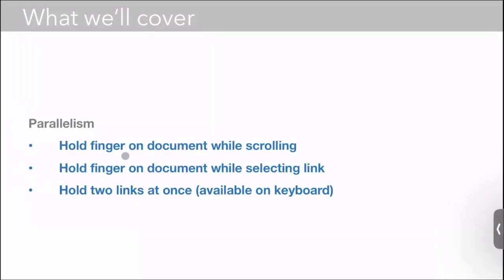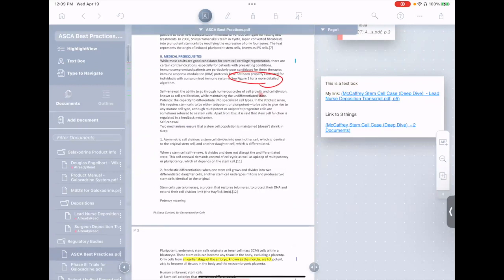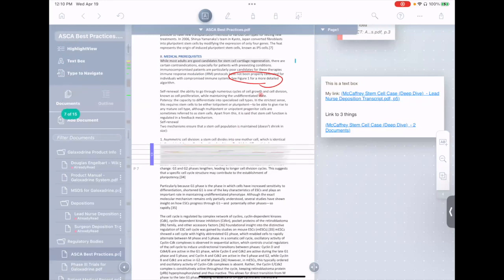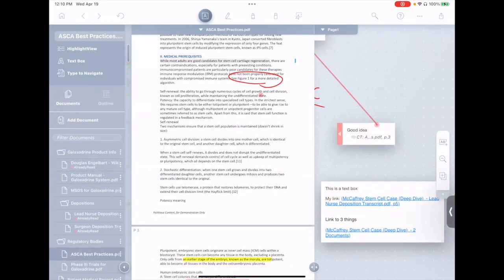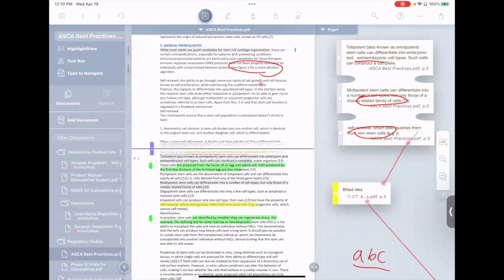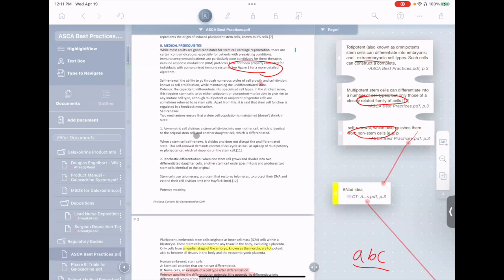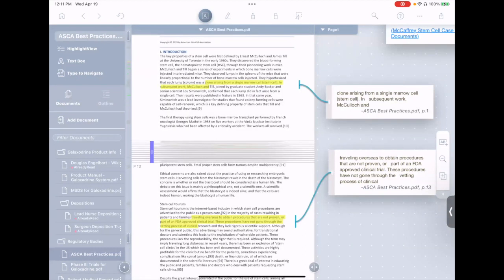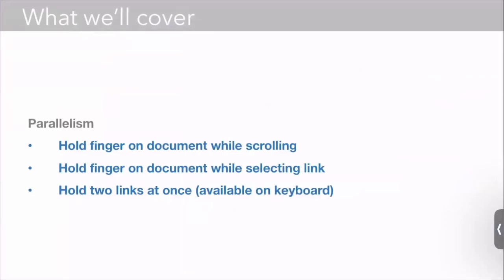Lesson 10 on parallelism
Holding a finger on document while scrolling
Hold a finger on document while selecting links
Activating several links at once